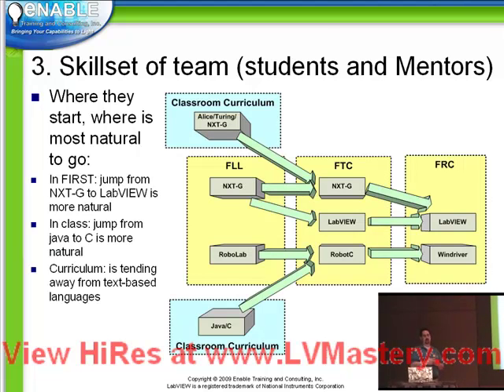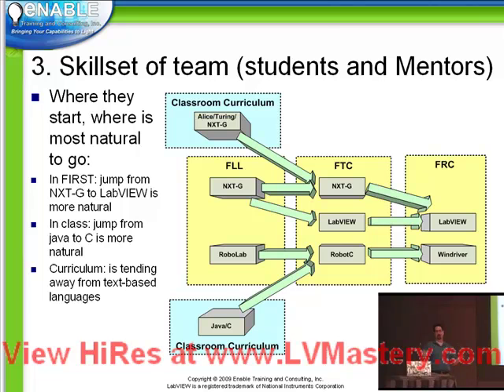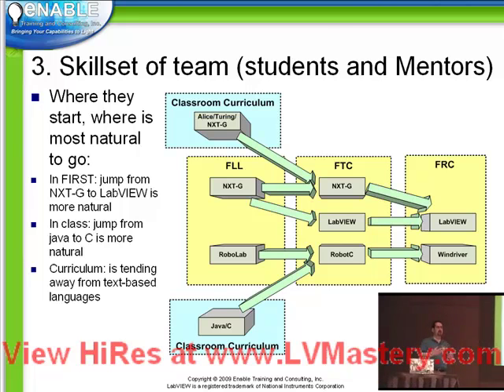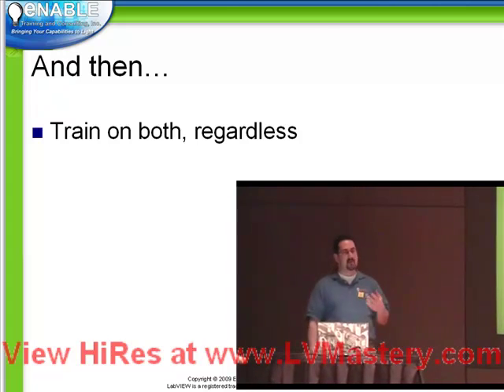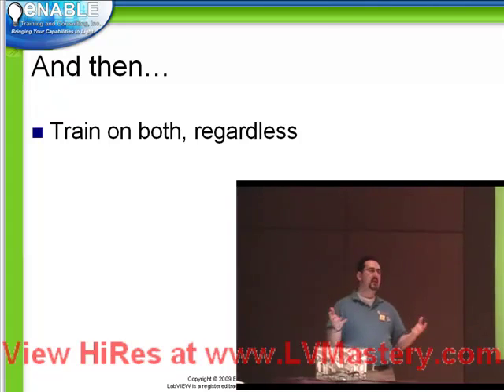Tip Jar #17 (3of4)- LabVIEW for C Programmers